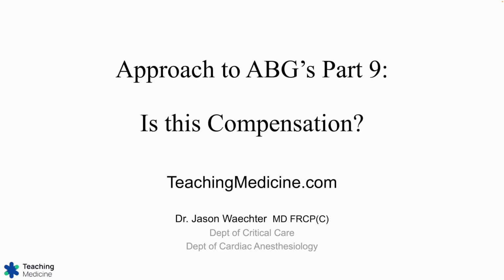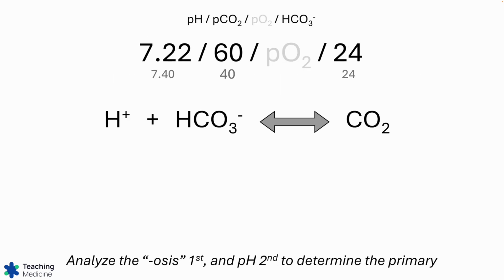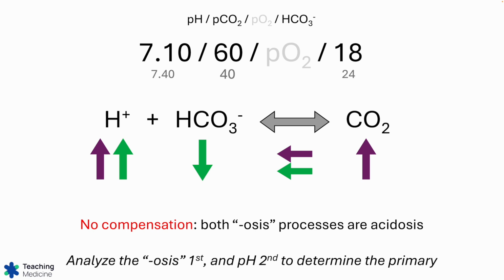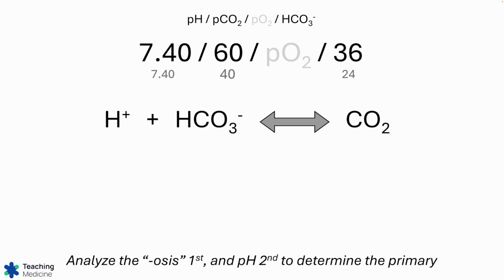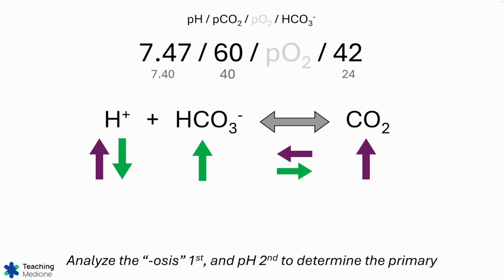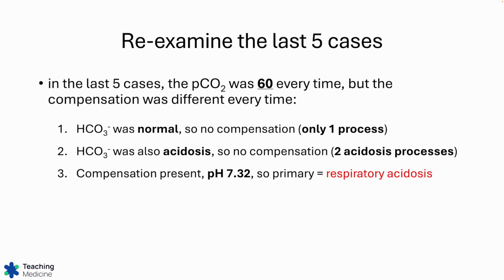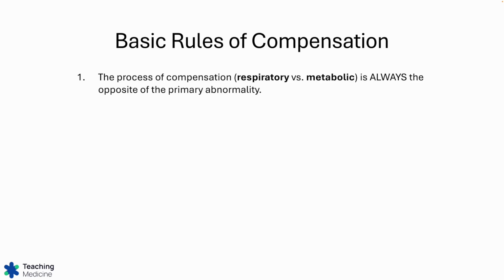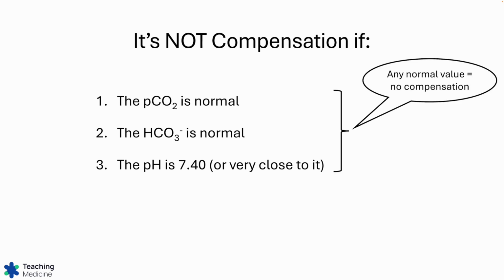ABGs Made Easy Step 9: Is this Compensation?